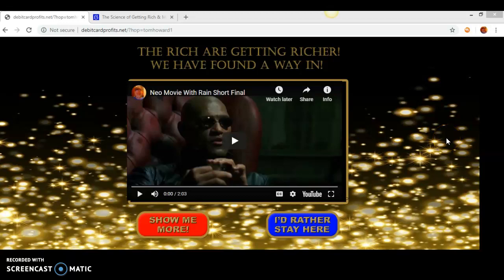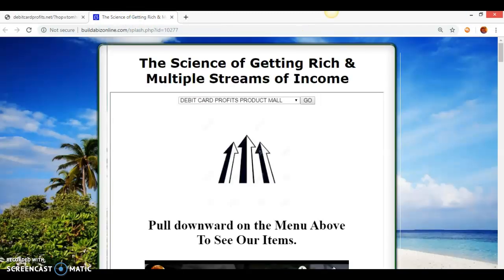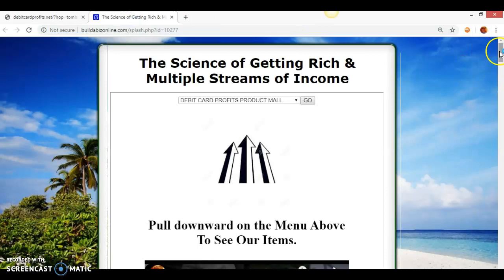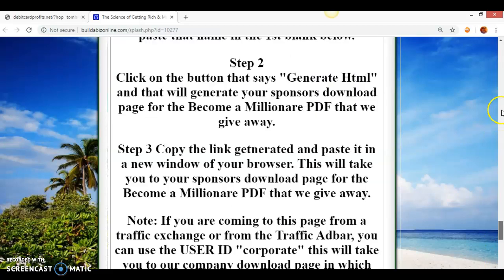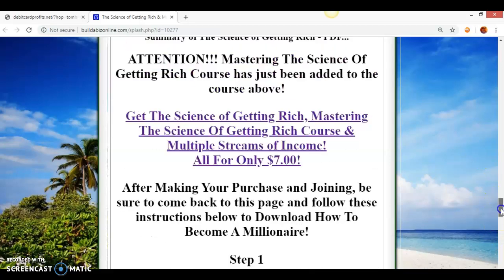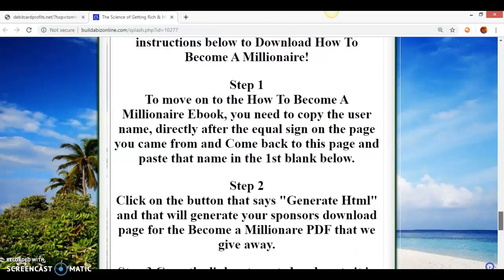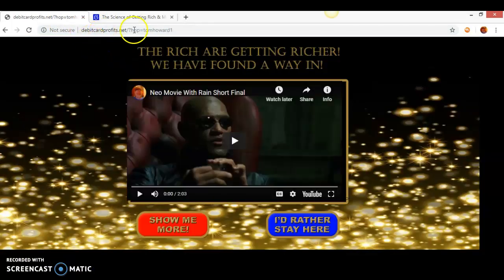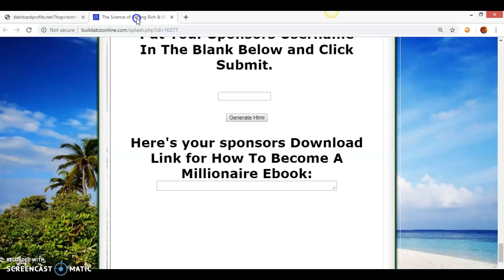Instructions for Downloading The Ebook